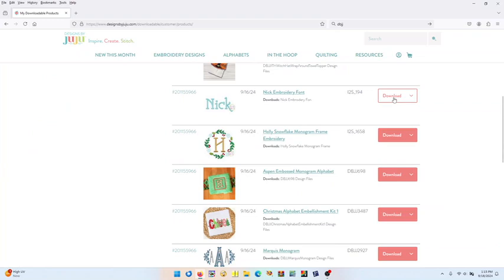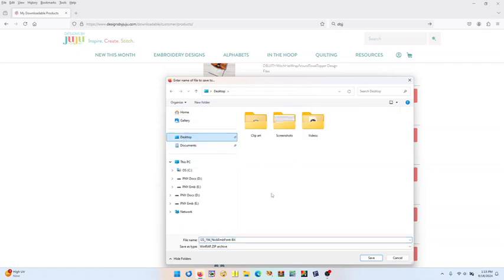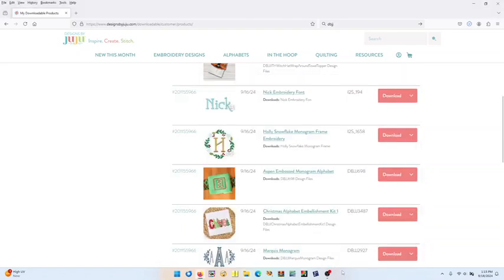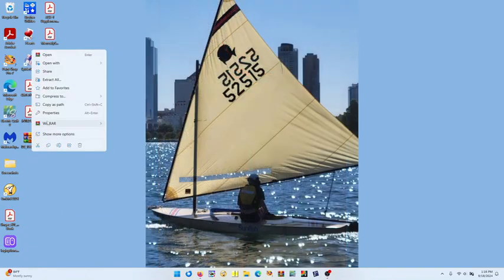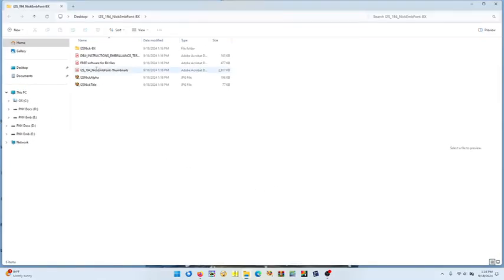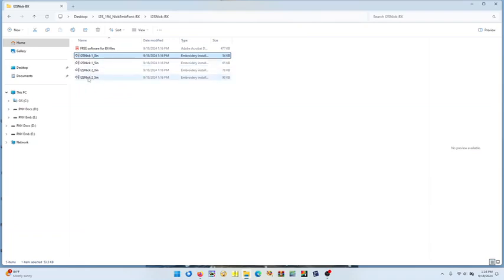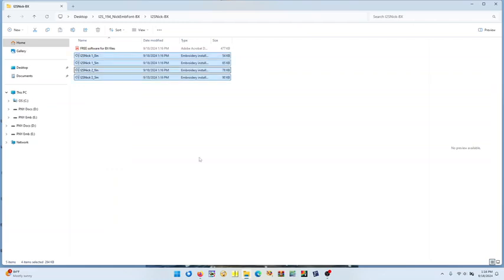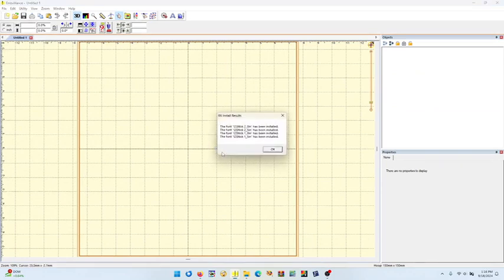Installing BX fonts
Short video demonstrating how to install BX fonts in Embrilliance